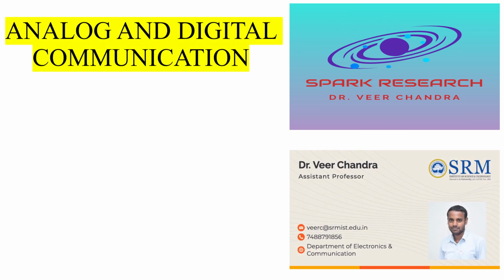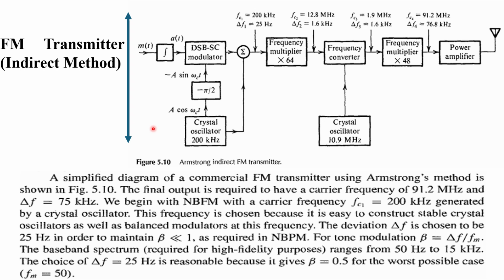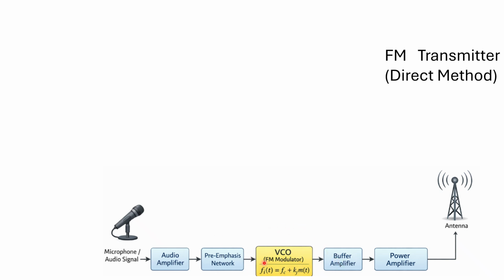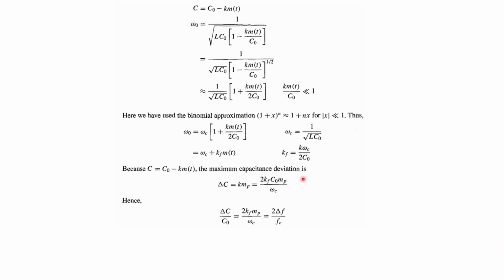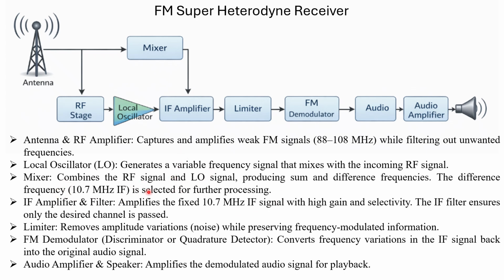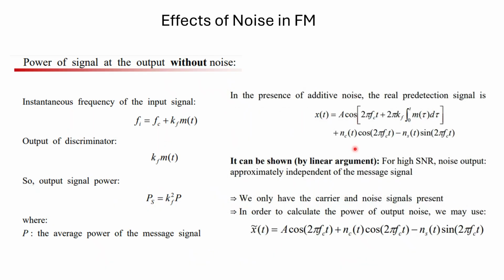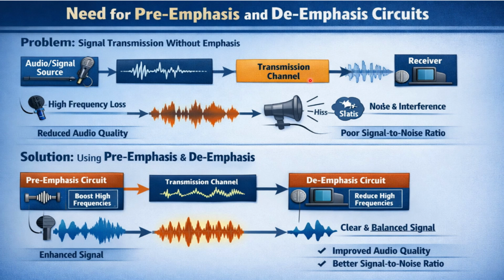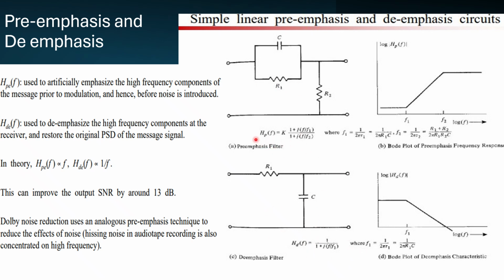Radio Transmitters and Receivers UNIT-2, Part-II /// ANALOG AND DIGITAL COMMUNICATION